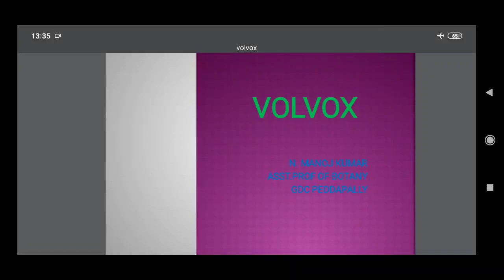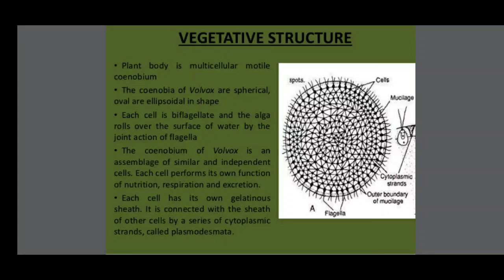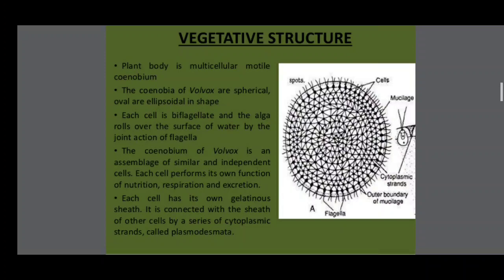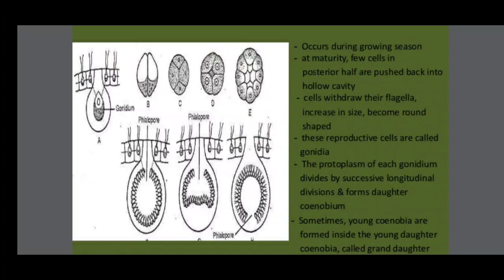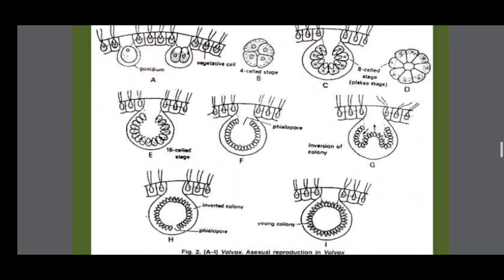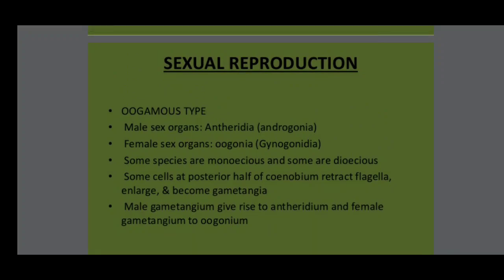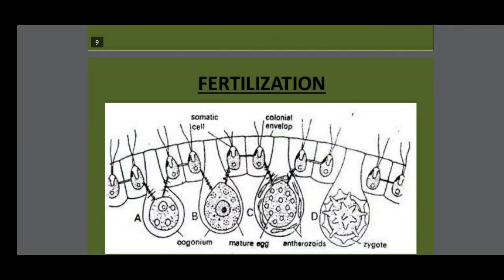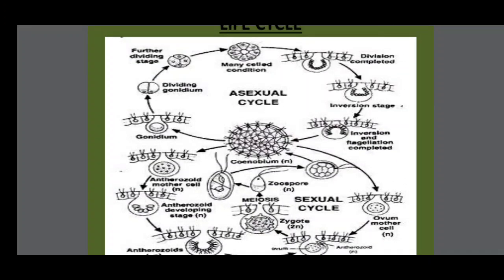Volvox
Structure and reproduction